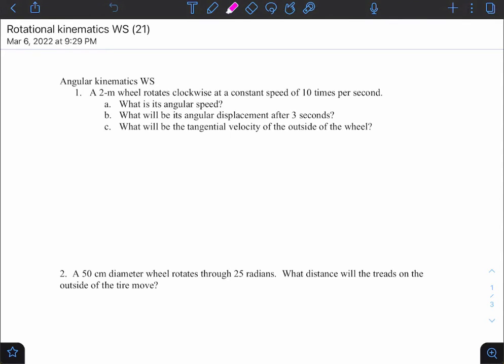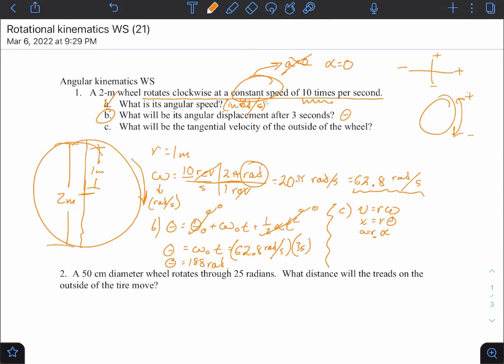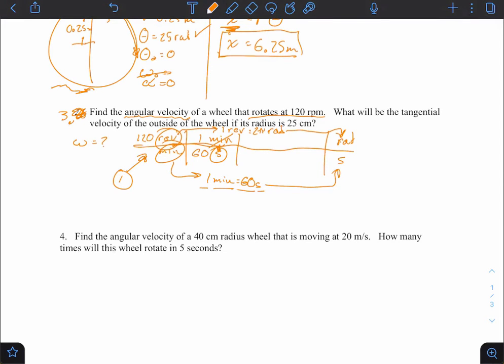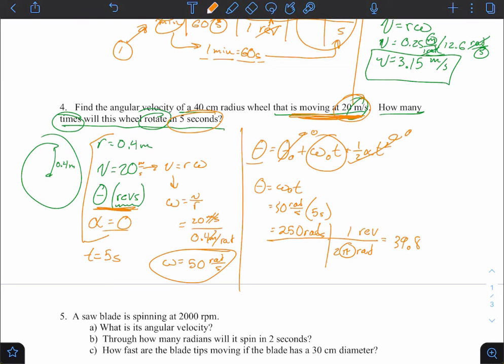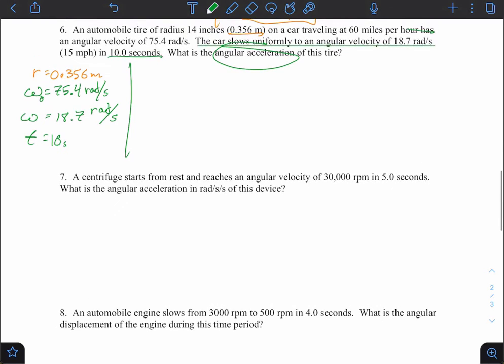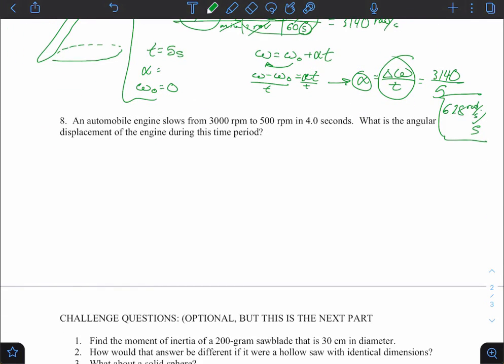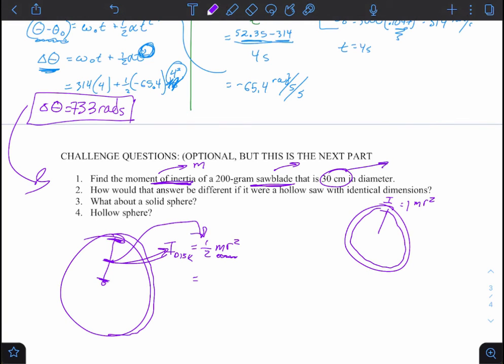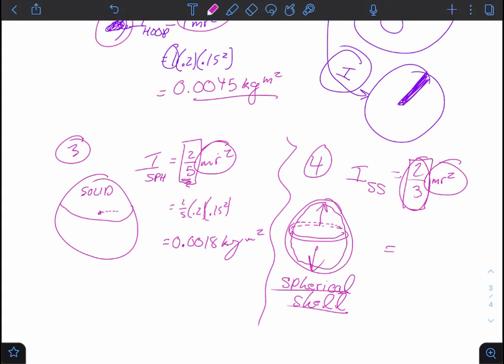Rotational kinematics WS (21) video solutions